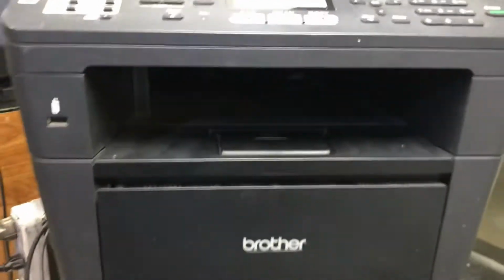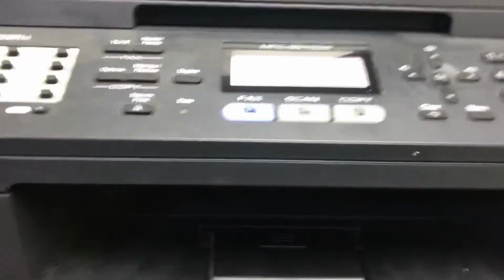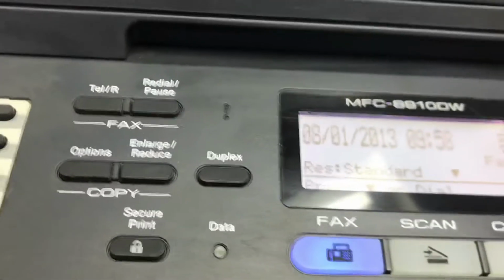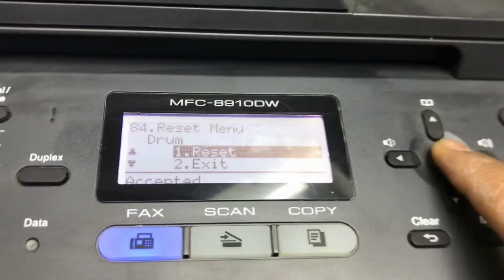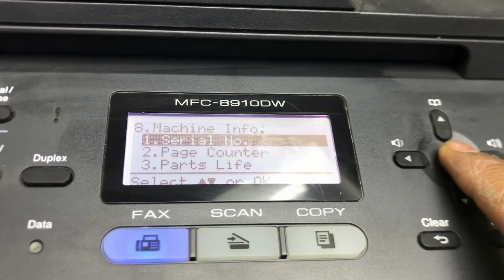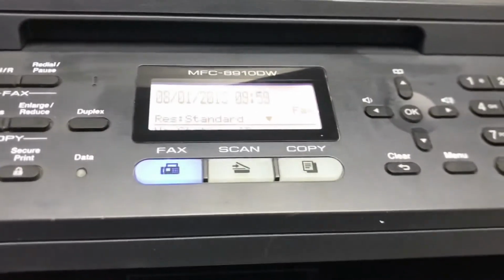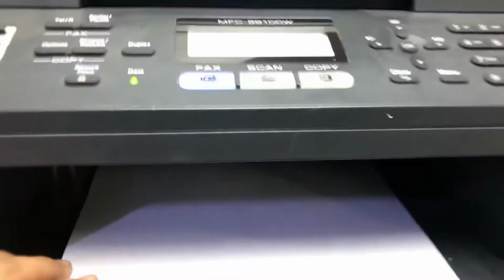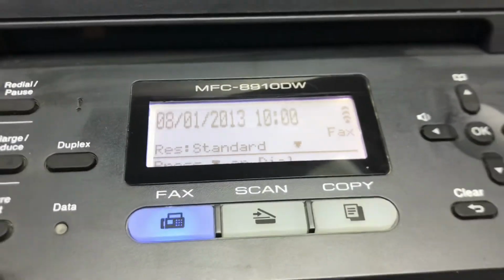Reset Replace Part Drum Message in Brother Printer | Reset Drum Unit in Brother Printer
Hi viewers, in this video I’ve one Brother Printer MFC-8910DW and there is a message in the printer that display in screen that “Replace Part Drum”. You can reset the same message or even if there is no message and you want to reset the drum then follow the steps below.
Steps to follow for reset the drum.
1. Press Stop/Exit to interrupt the error temporarily.
2. Press Menu.
3. Press the Up or Down arrow key to display Machine Info. Press Machine Info.
4. Press Reset Menu.
5. Press Drum.
6. The machine will display Reset Drum?
7. Press Yes, and then press Stop/Exit.